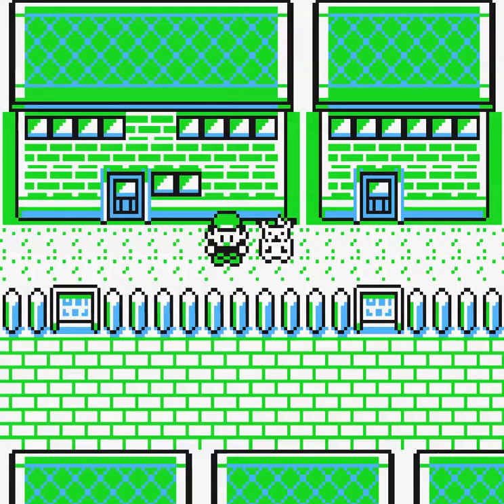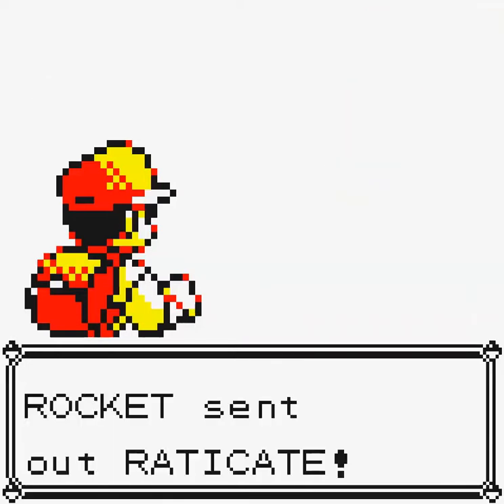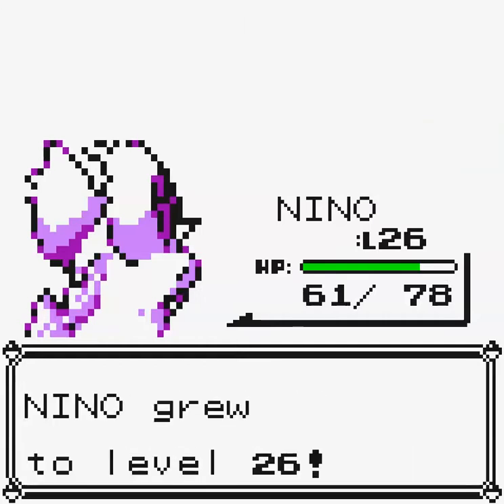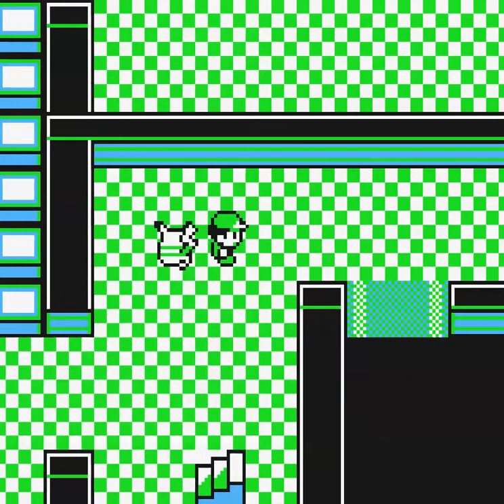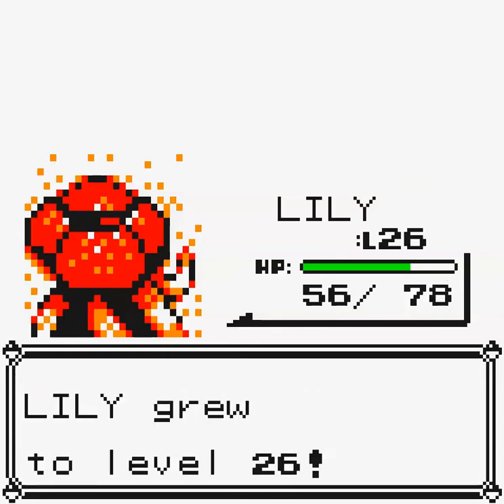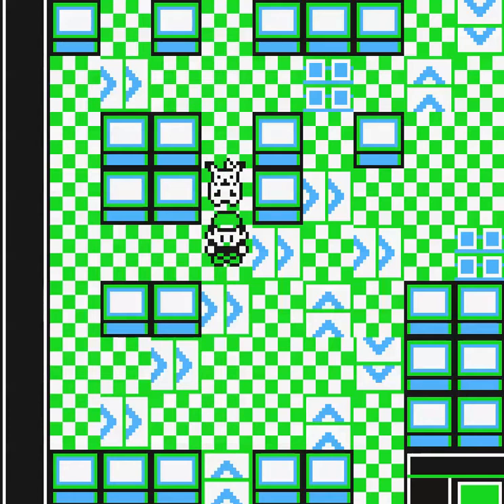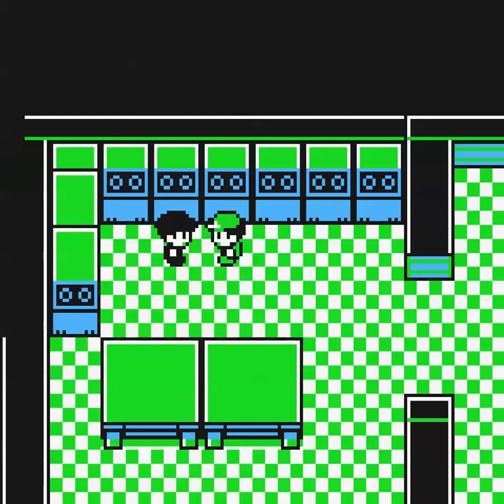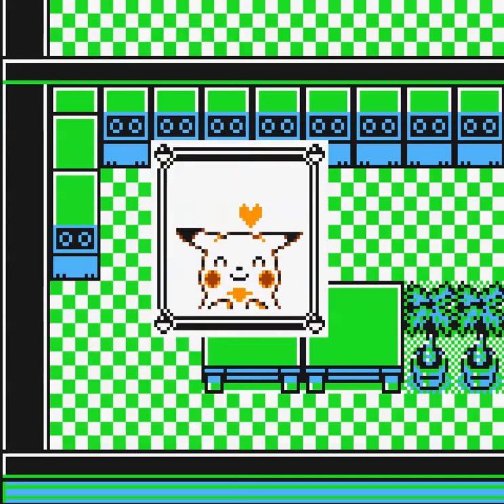Let's Play Pokémon Yellow - 19 - The Big Boss Man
Travel back to 1999 with me as we go through a journey in Pokémon Yellow Version!

What could be hiding underneath the suspicious Rocket Game Corner building?